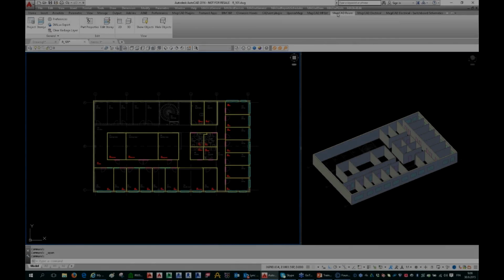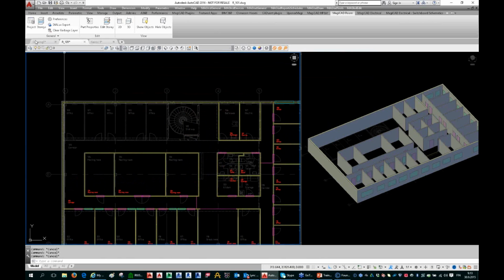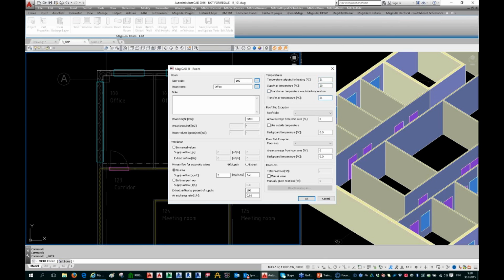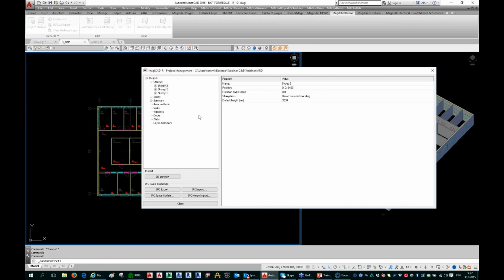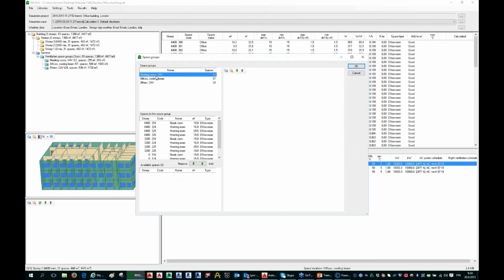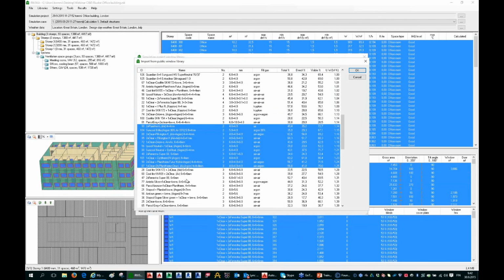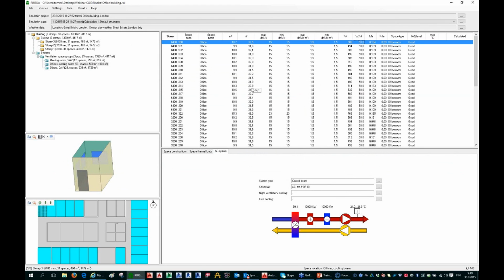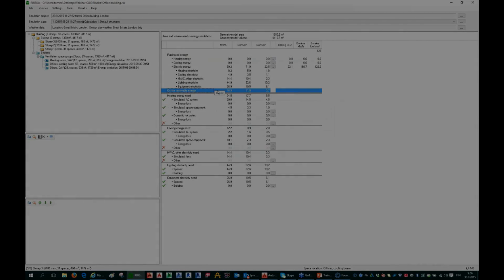30.9.2015 Introduction to MagiCAD Comfort & Energy for AutoCAD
MagiCAD for AutoCAD and Revit provides maximum efficiency and productivity in MEP design.